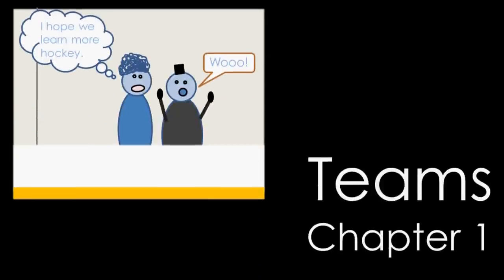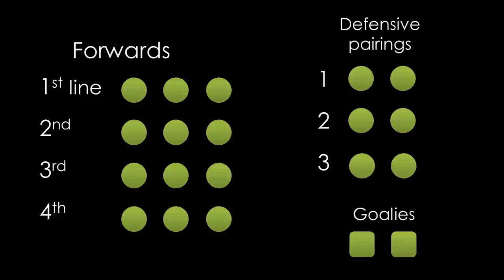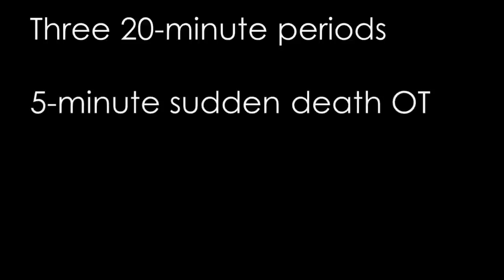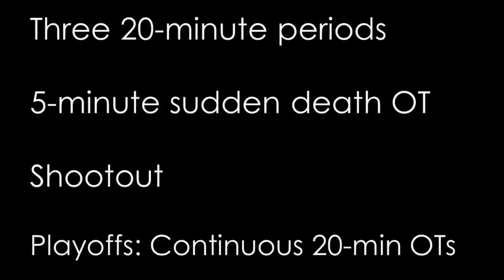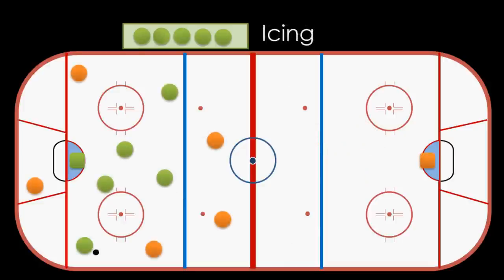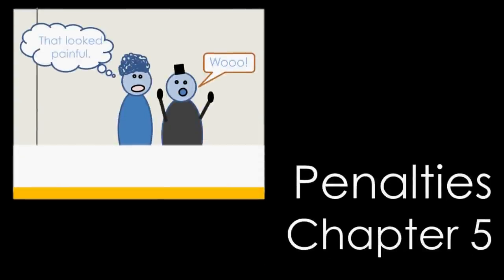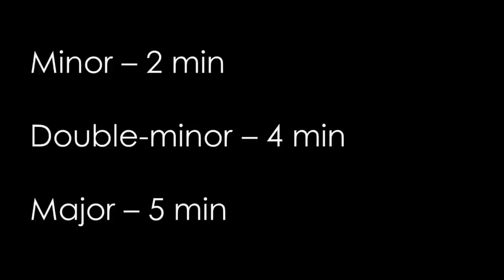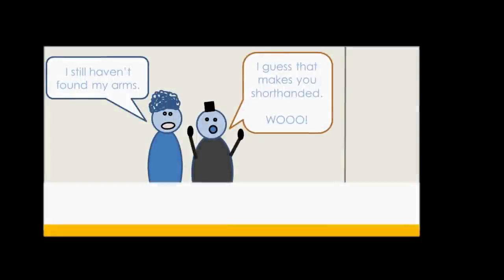Intro to Hockey: Gameplay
A quick look at the main aspects of what goes on during a hockey game including: how teams are organized, game structure, who wins, how a game starts, what stops the clock, and penalties.